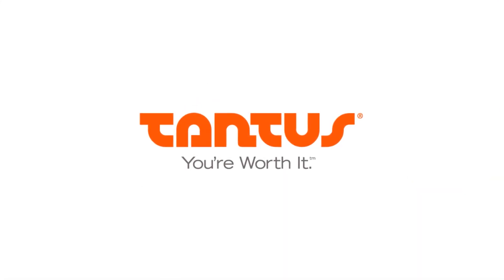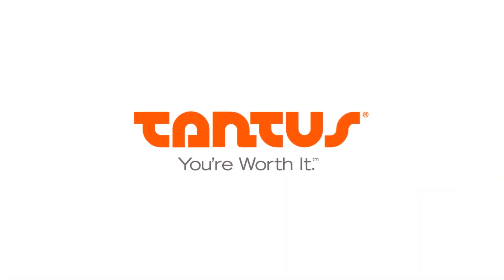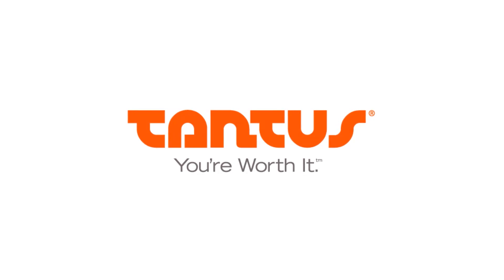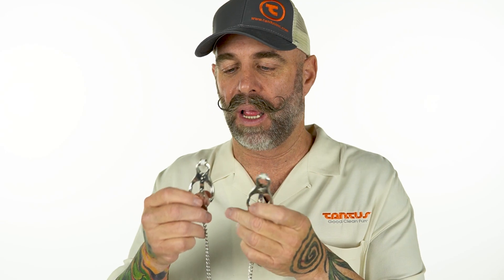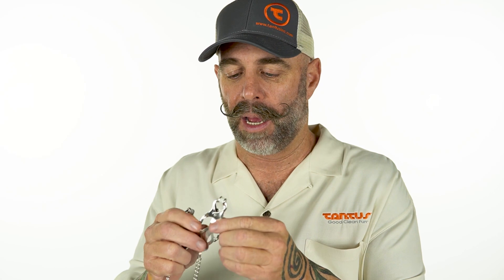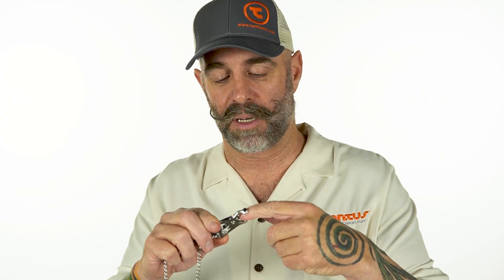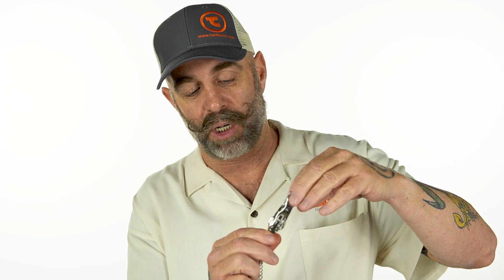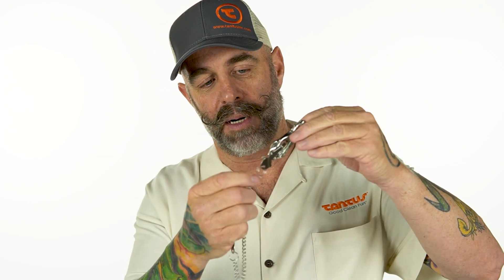Tantus Clover Clamps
All Tantus Toys are made from Tantus' own unique formula of 100% Ultra-Premium Silicone. The superior quality of Tantus silicone makes all Tantus Toys hypoallergenic, non-toxic, phthalate free, odorless, boilable, bleachable and even dishwasher safe. These factors combined make Tantus Toys the safest and most pleasurable toys on the market. A toy from Tantus is meant to be used and with minimal care Tantus toys can last a lifetime.